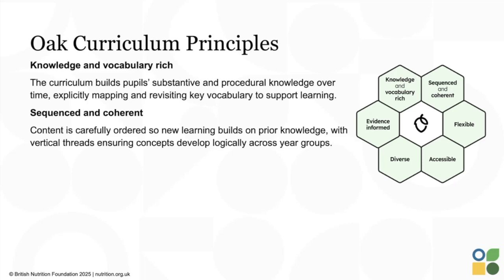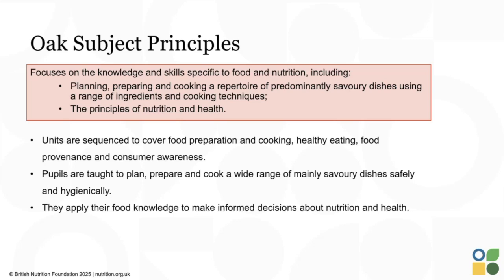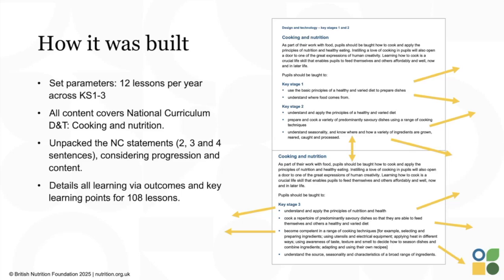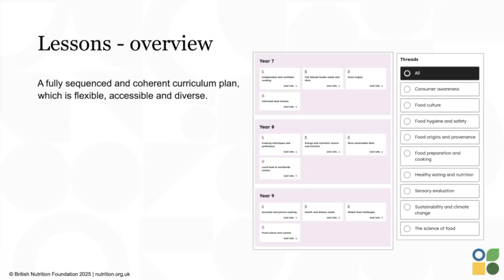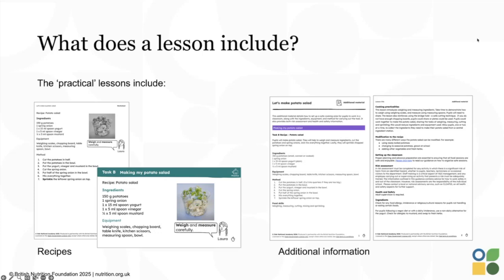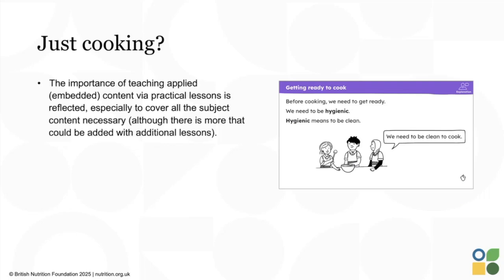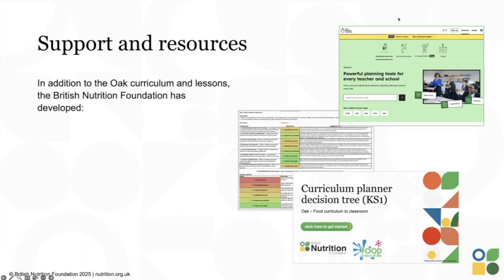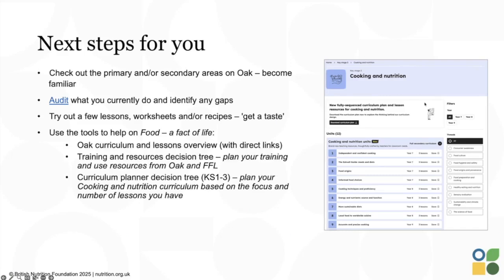Inside the curriculum: Oak's approach to cooking and nutrition curriculum